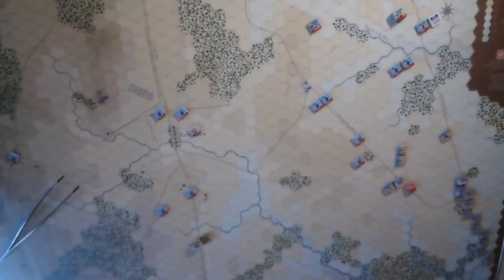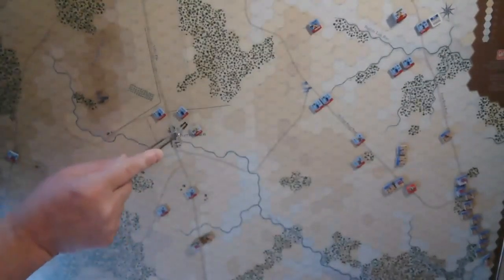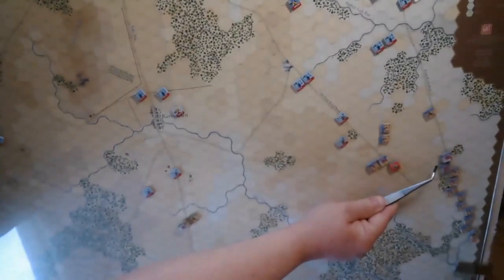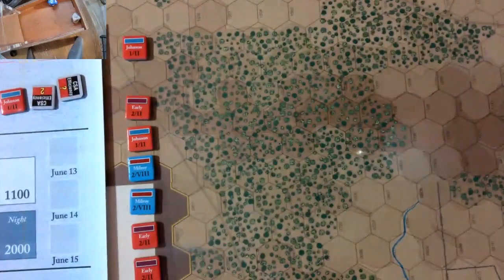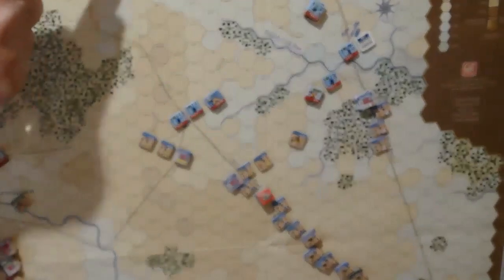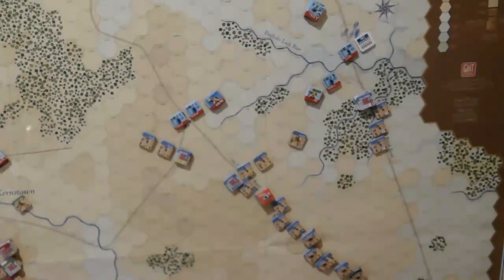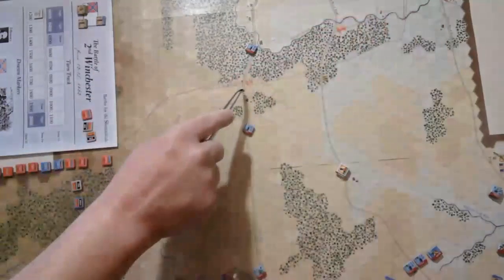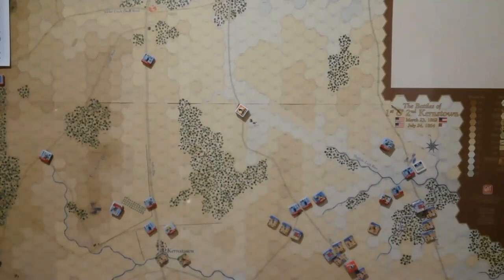160th anniversary playthrough - 2nd Winchester - 12 and 1pm turn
This is a playthrough of the Battle of 2nd Winchester using the GBACW - Death Valley Expansion. This is the play of 2d Winchester with CSA II Corps under Ewell advances on Winchester while Union defends with Milroy's division of the VIII Corps.